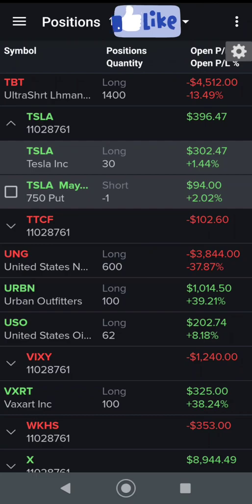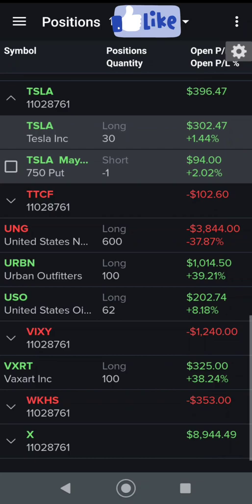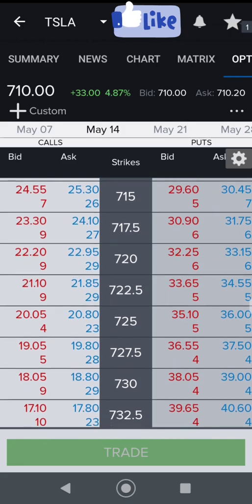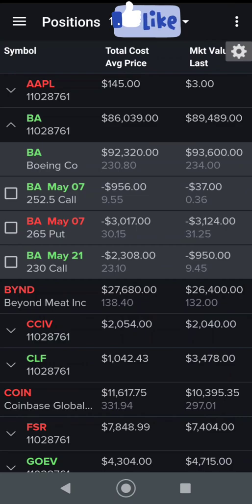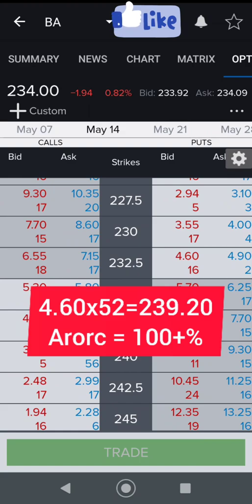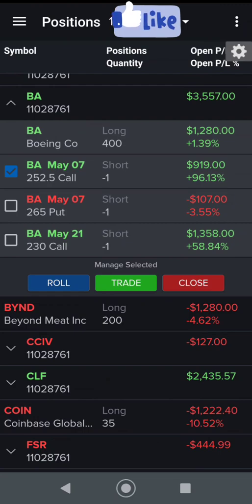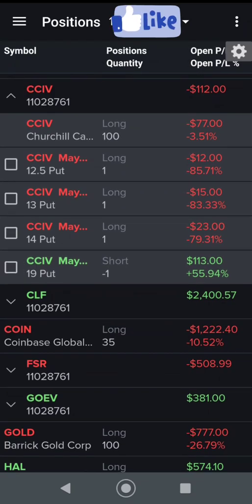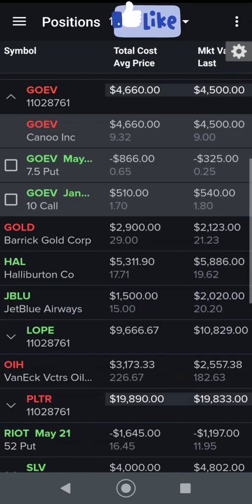Cash Covered Puts Explained - Options 101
Cash covered puts are easy to understand and low risk if you have the right setup.  The Daily Options Trade a Naked put can be risky.  let's buy some stock if the option is below the strike price.  I do not like to sell a naked put, but cash covered puts are totally a great play if you want the stock long term.    When selling a naked out you hope the price of the stock goes up.  There is a limit to the amount of the money you can lose on a naked put option.  When you sell a put your downside is limited to the amount you risk on the put.  If you sell a naked put your downside is limited to the price of the stock because it could goto zero by expiration.  Overall selling a naked put is not really that risky.  There is a breakeven point for selling a naked put just like any other option.  This is a learning opportunity and depends on the account you are trading in before you make the trade and commit to it.

DNPayvNbGfumSyTp2hAkbod85shZUDRRd7